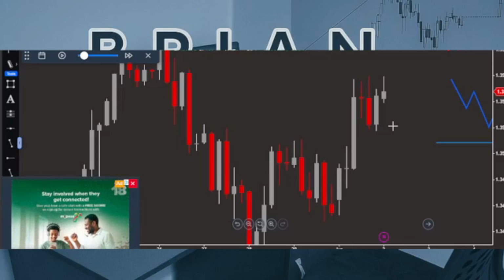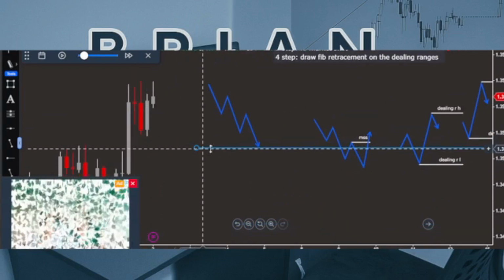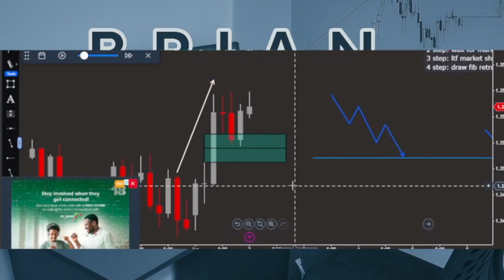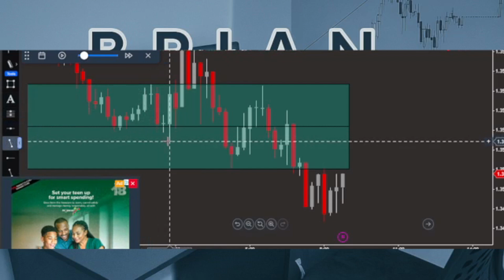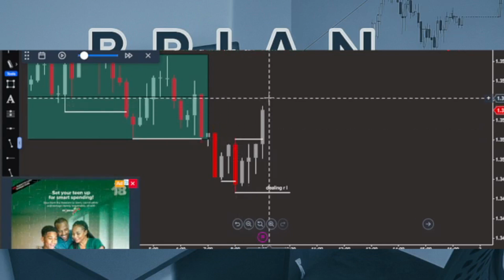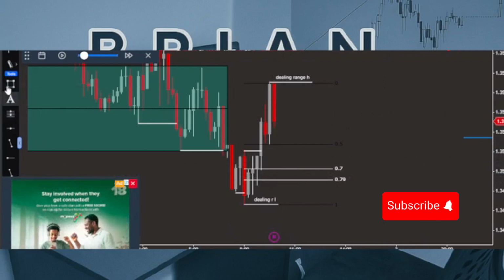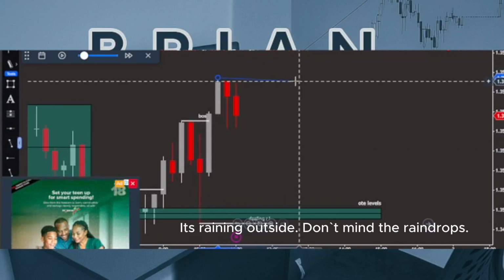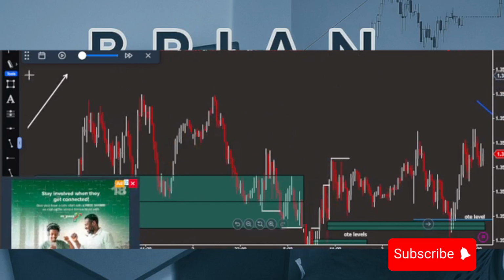The Best Fibonacci Trading Strategy| Optimal Trade Entry| OTE STRATEGY STEP BY STEP.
In this video, I break down how to use Fibonacci Retracement effectively to find the best entry level at the Optimal Trade Entry (OTE) zone. This step-by-step breakdown walks you through 4 essential steps before applying the Fibonacci tool:

Identify directional bias from the Higher Time Frame
Locate a valid Point of Interest (POI) such as a Fair Value Gap (FVG)
Confirm a Market Structure Shift on the Lower Time Frame
Define the Dealing Range before applying the Fibonacci Retracement

To reinforce the concept, I provide a real-time trade example on GBPUSD dated 3rd June 2025 to show how the model works in live market conditions.
This video is part of my ongoing educational content tailored for forex traders who want to sharpen their entries using institutional tools and logic.

Whether you’re refining your trading plan or learning to identify sniper entries with precision, this breakdown will give you an edge in your technical analysis.

Keywords/Tags
best entry model forexfibonacci retracement strategy
optimal trade entry forex
forex dealing range
fair value gap trading
market structure shift forex
forex sniper entry
gbpusd fib retracement
gbpusd june 3 2025
fib strategy gbpusd
backtest forex strategy
smart money trading forex
forex entry techniques
ict concept trading
forex trading channel